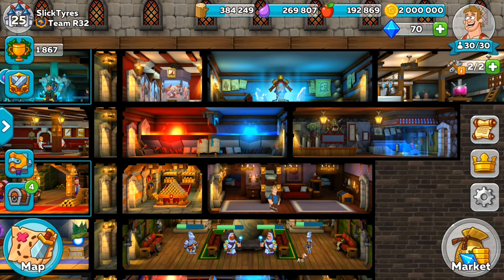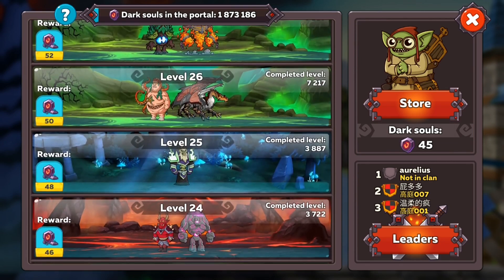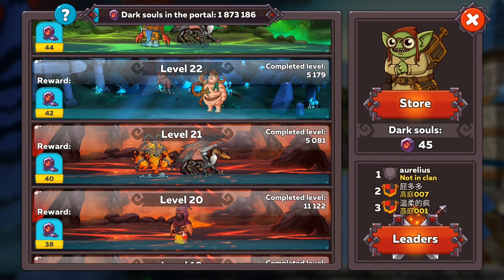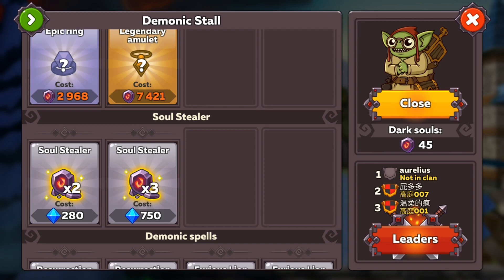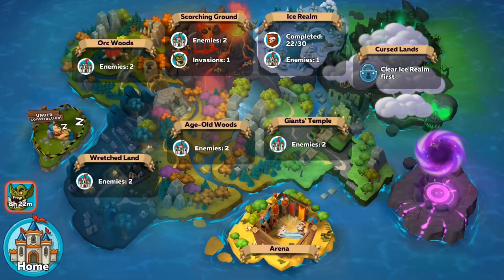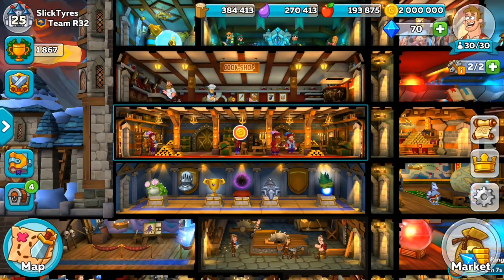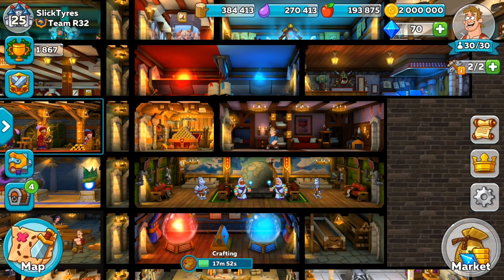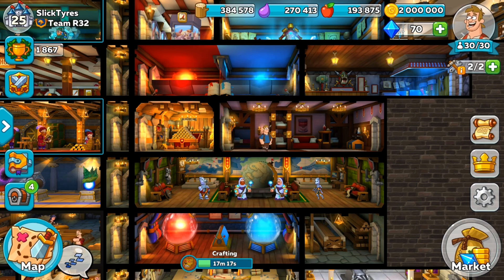HOW TO DUPLICATE 5 STAR DWELLERS (Hustle Castle)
Hello there people of the internet and welcome to another video, Today I show you have to duplicate a 5 star dweller. Easily. It will take you about 2 weeks, But then you could have a full castle of 5 star dwellers. I really hope you have found this video useful or interesting. I really hope that you enjoy whats left of your 2017 I will see you next year and PEACE!!

Songs used in the video (In order)